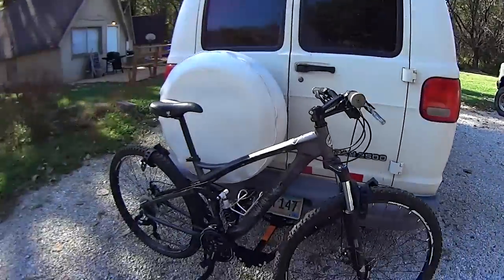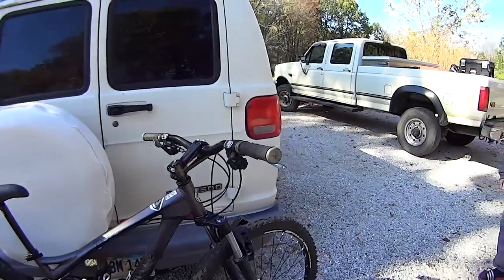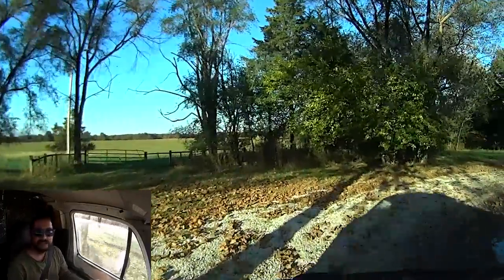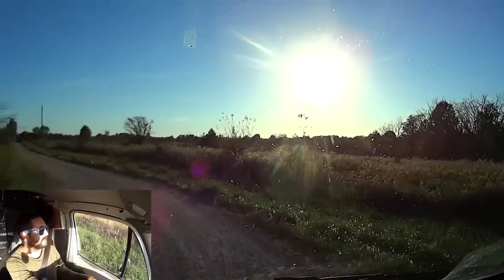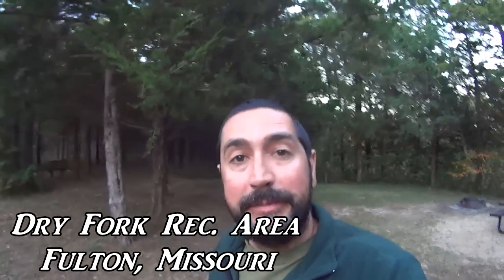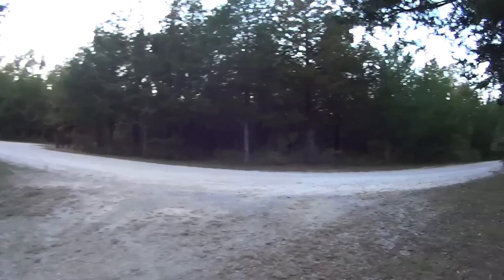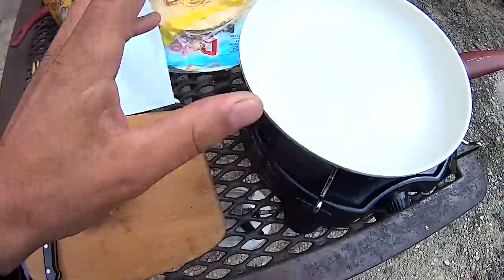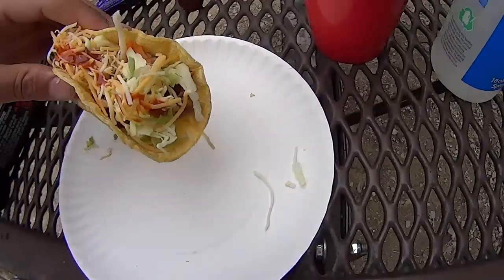New Addition to the Adventure Van! VanLife On the Road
Finally got a bike!  My name is Brian.  I live on the road full time in my self built camper van.  Join me on my adventures.  In this video I leave my friend Darfirst's place and head to a free camp.  I find a nice spot at Dry Fork Recreation Area in Fulton, Missouri.  I was able to get some great rides in on the mountain bike that Darfirst gifted me.  Thanks again Darfirst, it means so much to me.  I also cook up some chicken tacos on the camp stove.

3 inch vinyl waterproof and UV resistant AdventureVanMan Logo stickers are now available. Orders outside of the U.S. please order a minimum of two stickers.

--Music Credit--
Artist- Lakey Inspired
Song- Signal